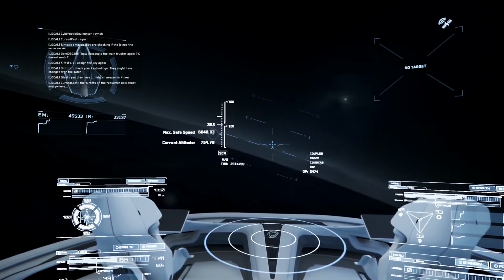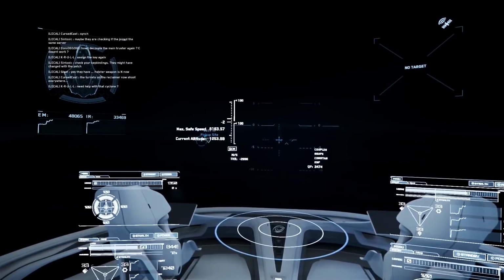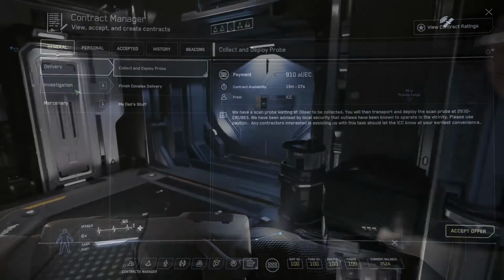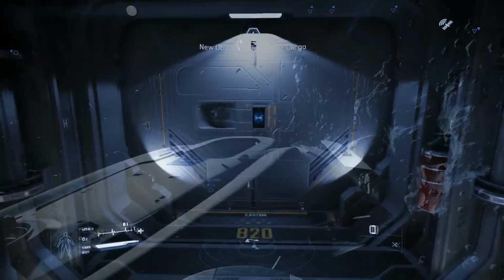Star Citizen 3.2 - Money Making tips for Returning/Newer Players in 3.2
System Specs:
Razer Blade Pro FHD Gaming Notebook
i7 7700HQ CPU
16GB DDR4 RAM
GTX1060 6GB GPU
The game is installed and runs on the Samsung 256GB PCIe NVME the laptop comes default with.

Sitarow's Discord which we use during streams can be found

Highlights from streams will be edited and uploaded to the main channel. Have fun and enjoy!